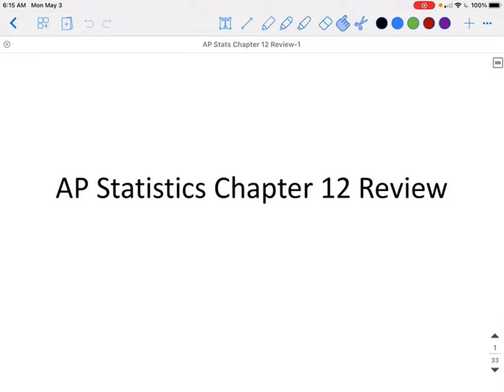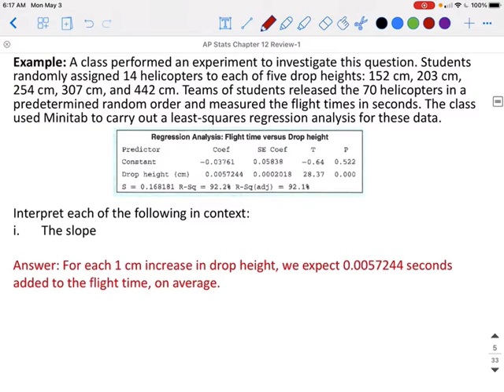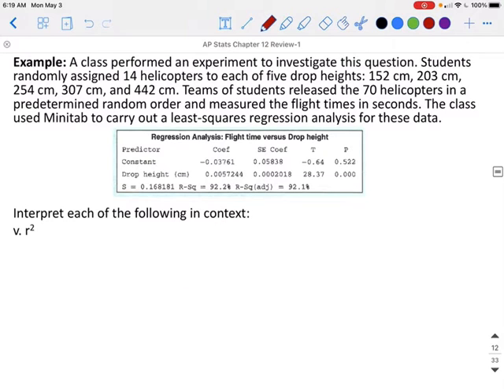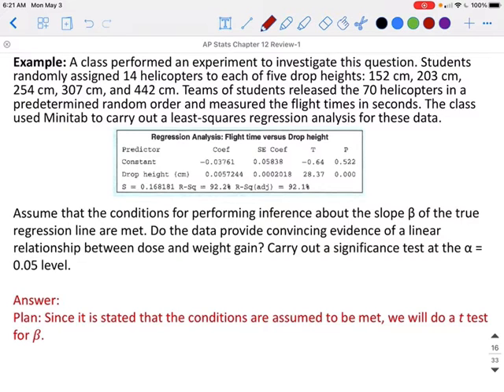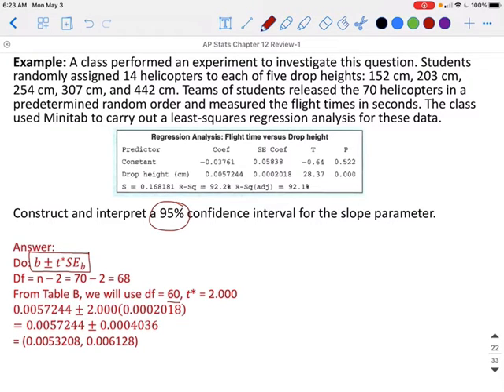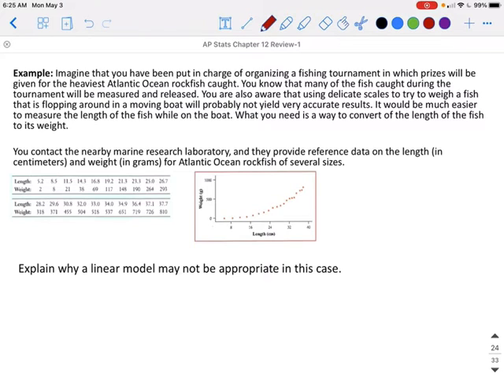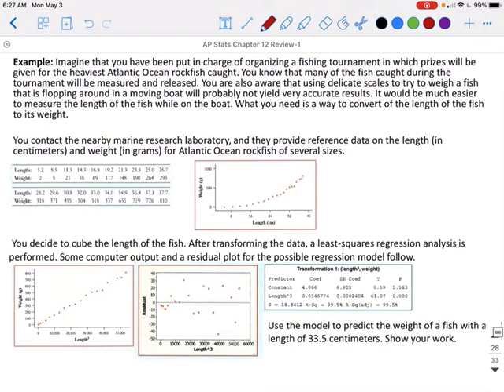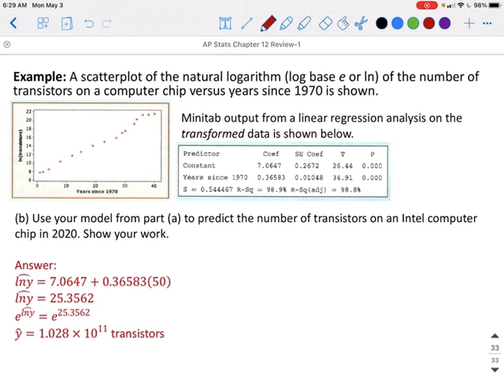AP Statistics Chapter 12 Review